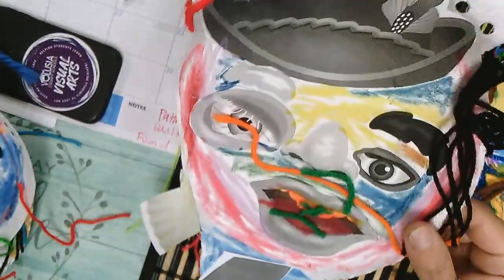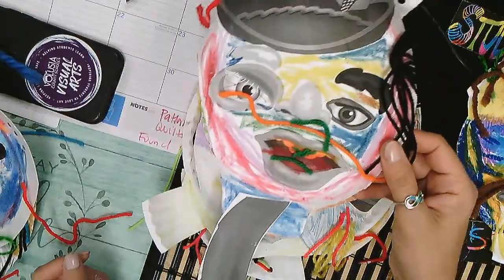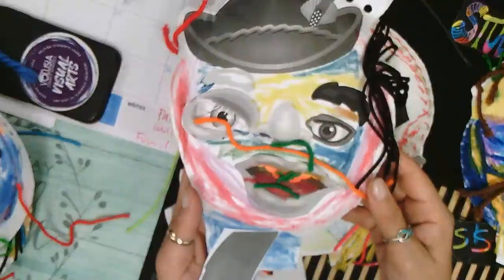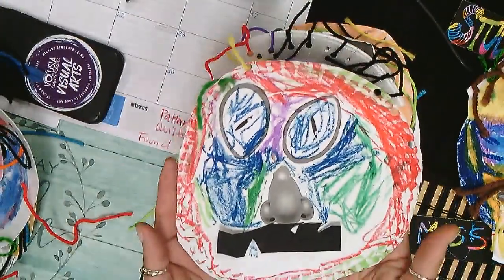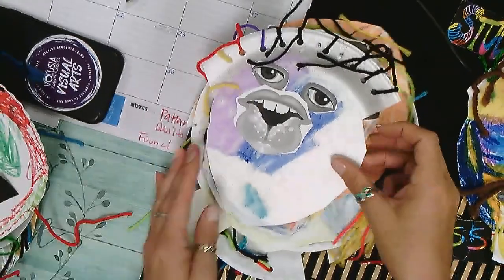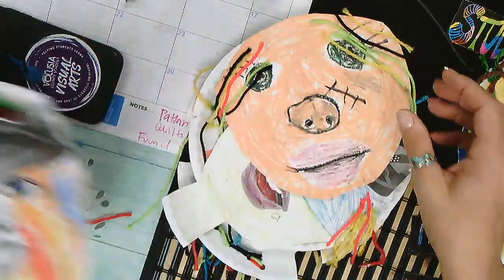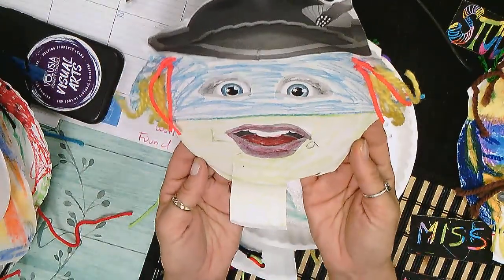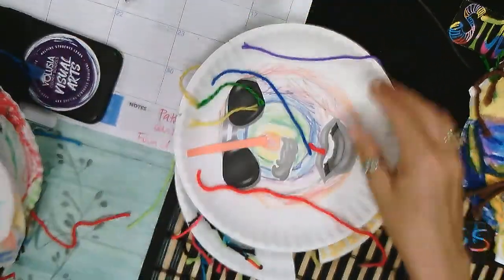Student Art Show Paper Masks Collage Vi2 Amazing 2nd grade Art Collage